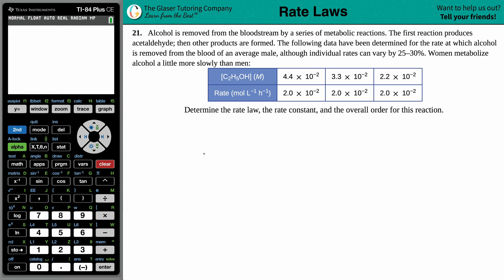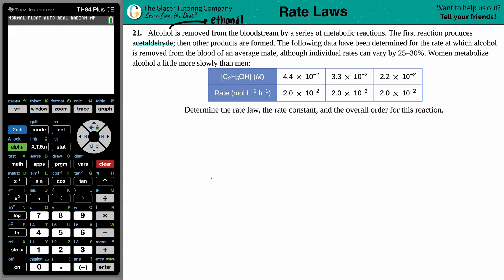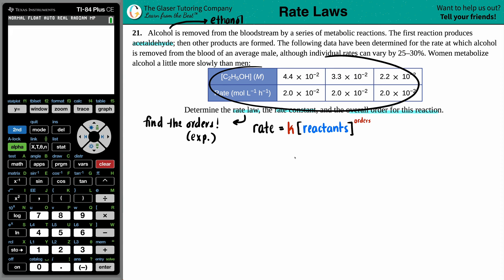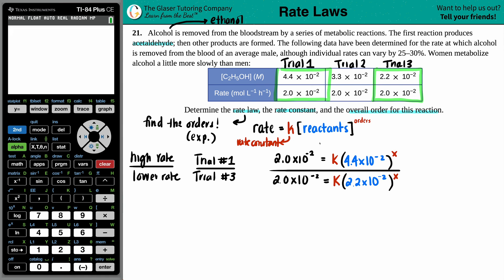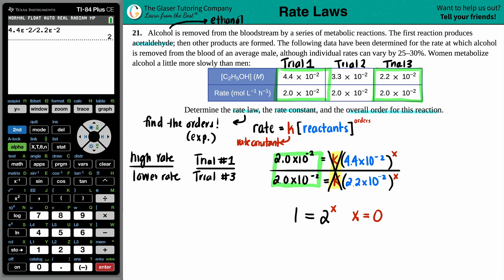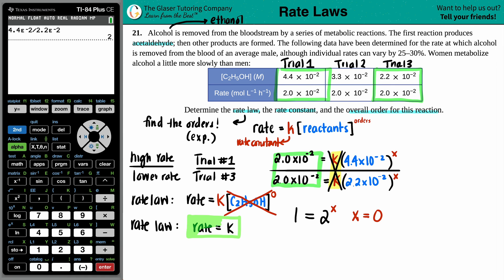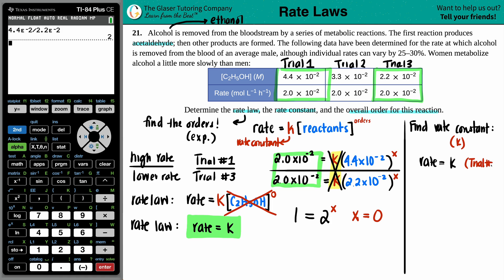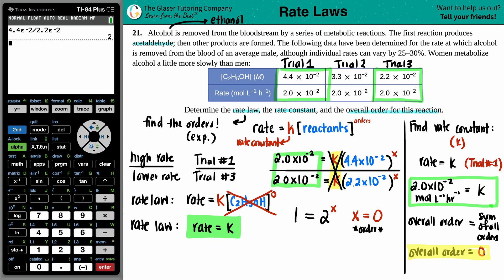12.21 | Alcohol is removed from the bloodstream by a series of metabolic reactions. The first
Alcohol is removed from the bloodstream by a series of metabolic reactions. The first reaction produces acetaldehyde; then other products are formed. The following data have been determined for the rate at which alcohol is removed from the blood of an average male, although individual rates can vary by 25–30%. Women metabolize alcohol a little more slowly than men:
Determine the rate law, the rate constant, and the overall order for this reaction.